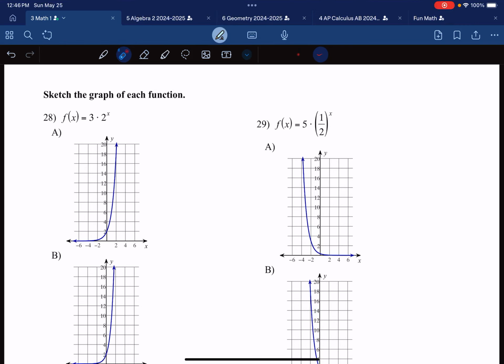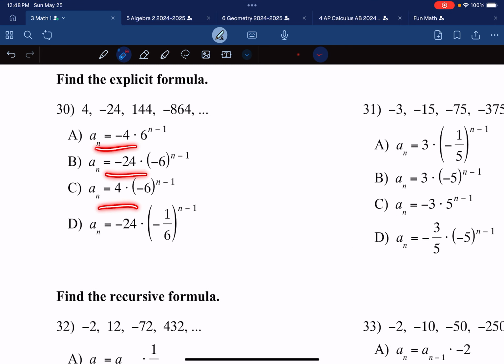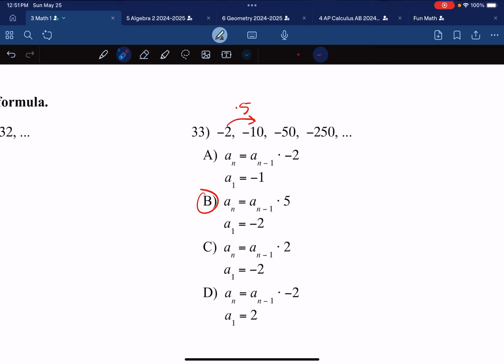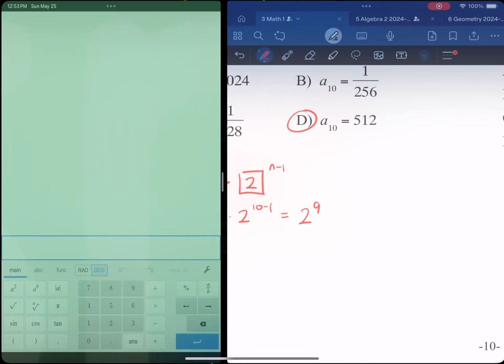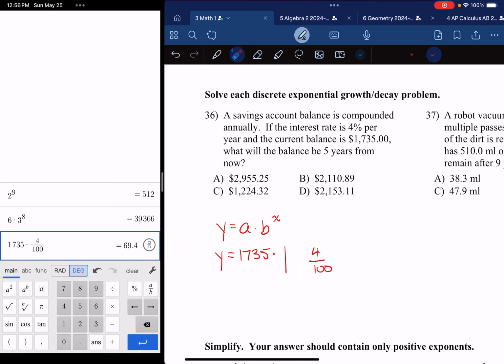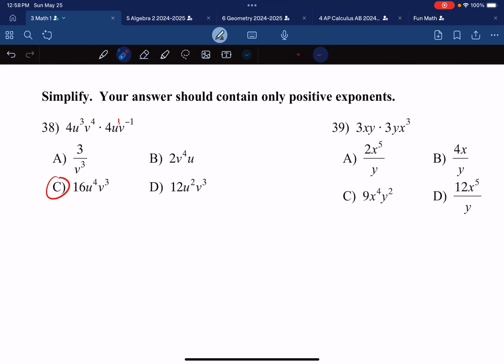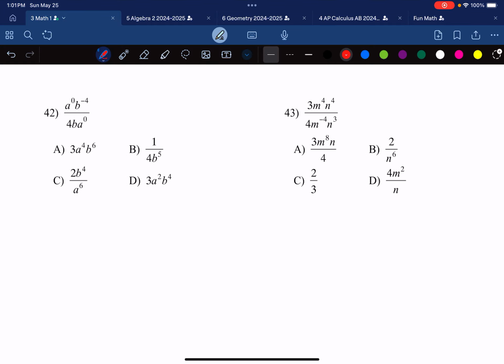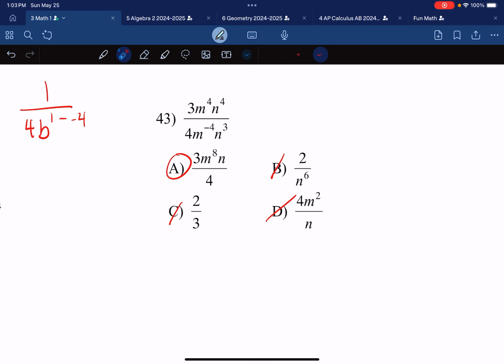2025 Math 1 Practice Spring Final (part 2 of 2)